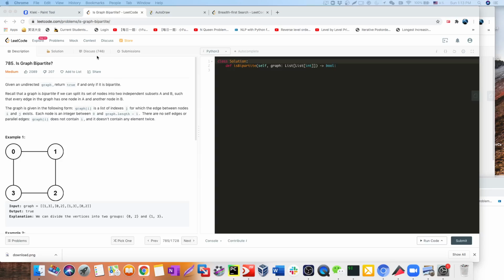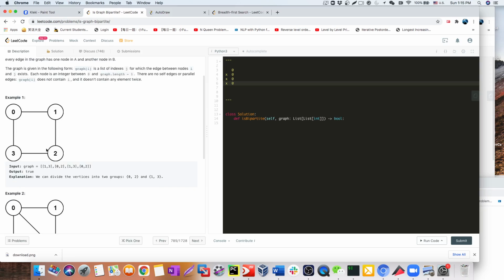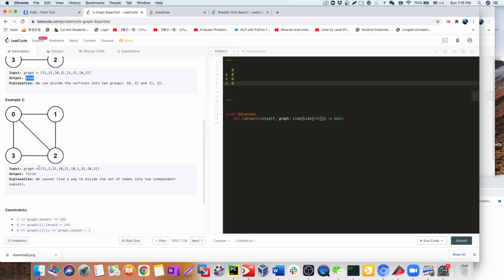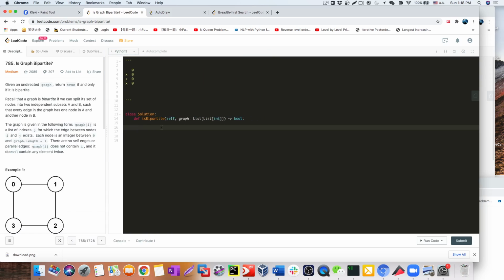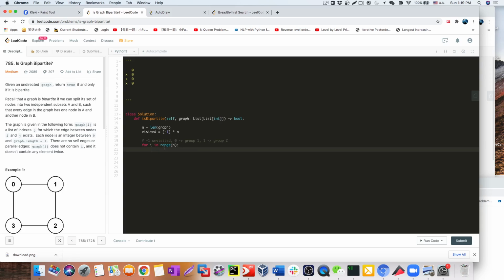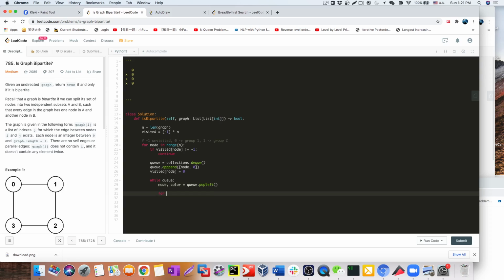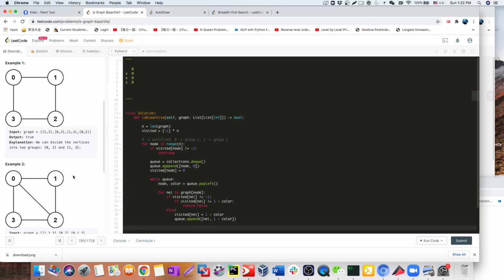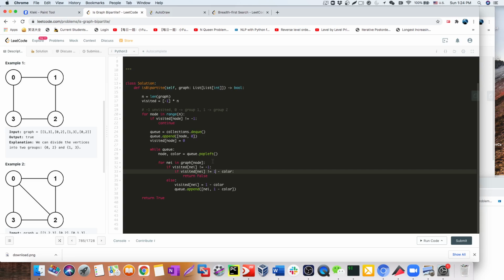Leetcode 785. Is Graph Bipartite?